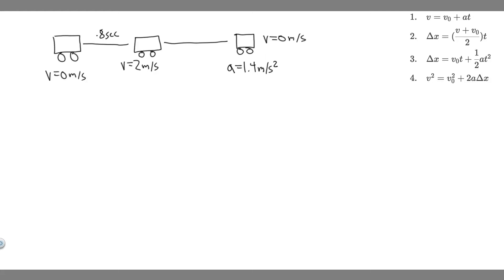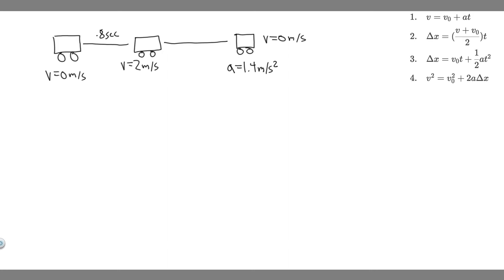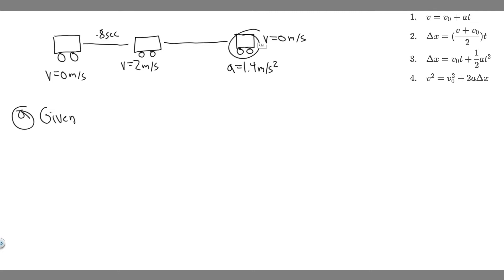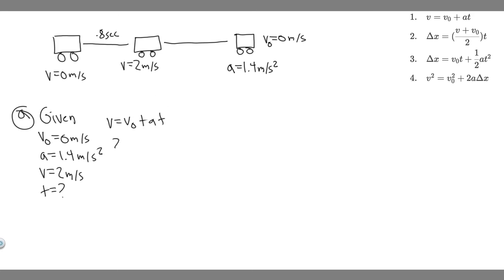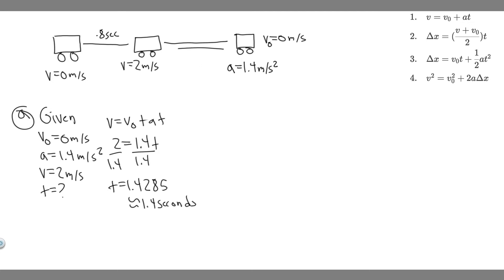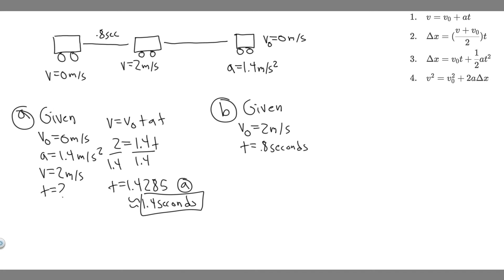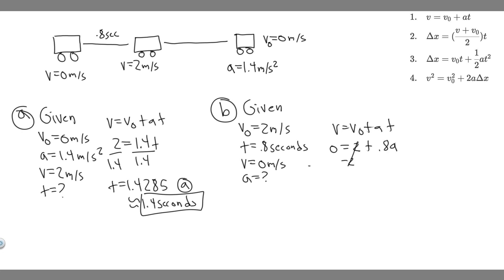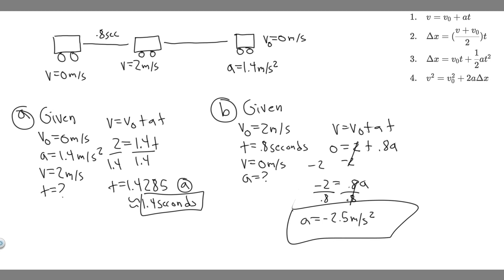A commuter backs her car out of her garage with an acceleration of 1.40 m/s^2. (a) How long does it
A commuter backs her car out of her garage with an acceleration of 1.40 m/s^2. (a) How long does it take her to reach a speed of 2.00 m/s? (b) If she then brakes to a stop in 0.800 s, what is her deceleration?